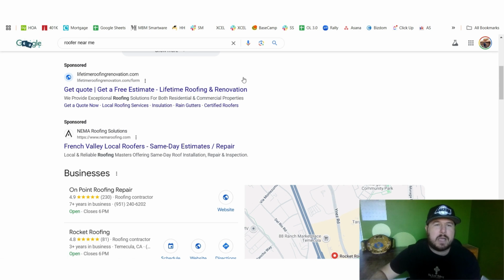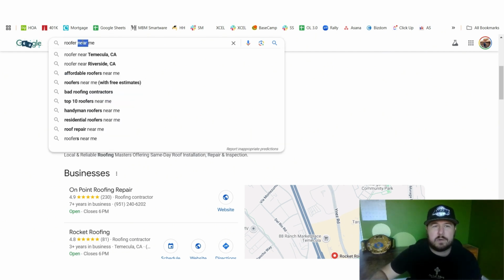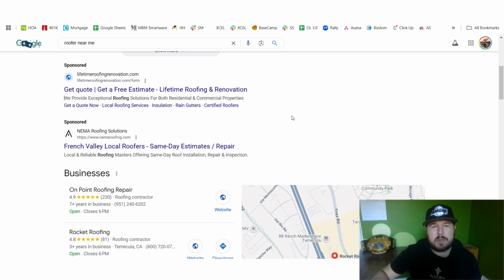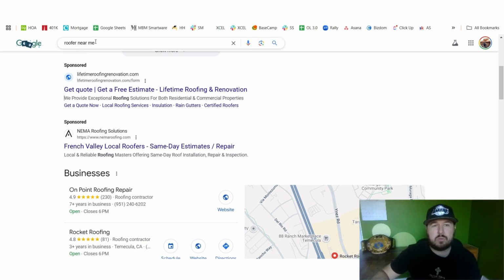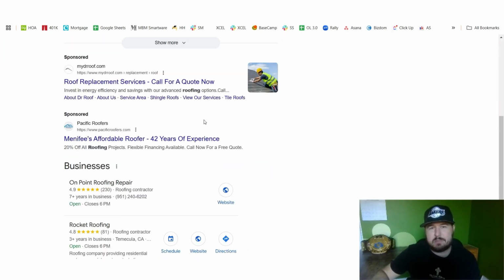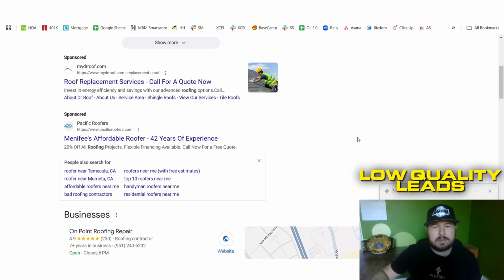How to Get Contractor Leads in 2026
✅ Want more customers?

In this video, we compare the pros and cons of four powerful marketing methods for contractors: Google Local Service Ads, Google Ads, social media marketing, and word-of-mouth marketing. Discover how Google Local Service Ads and the Google Guaranteed badge can drive qualified leads, how Google Ads offers precise targeting for broader reach, and how social media marketing builds engagement and brand visibility. We’ll also explore the timeless value of word-of-mouth marketing and how it can enhance trust and credibility. Whether you’re a contractor looking to scale your business or refine your strategy, this guide breaks down which methods work best for your goals.